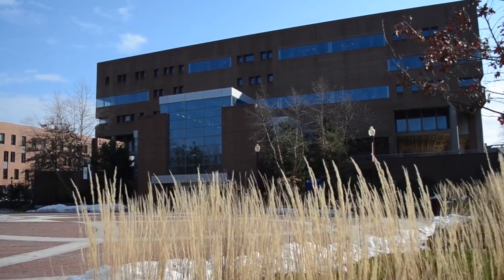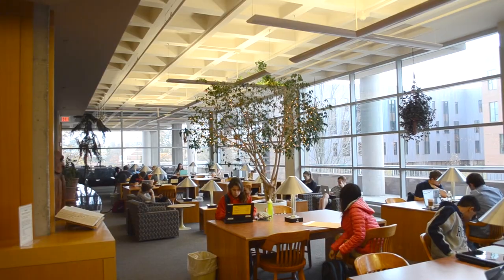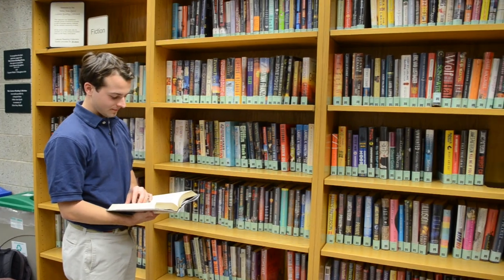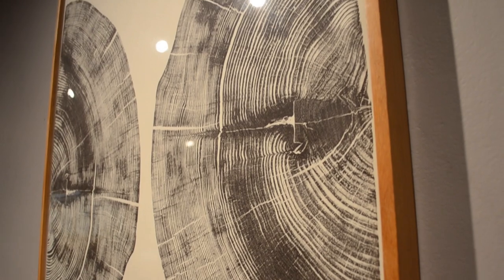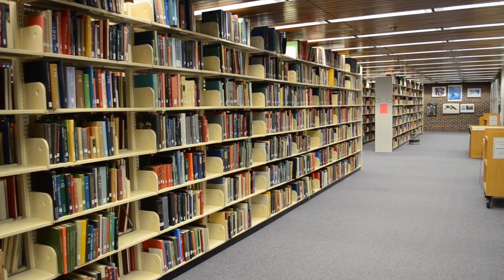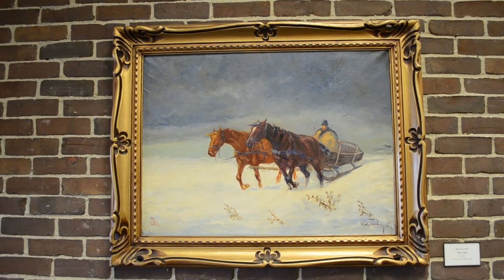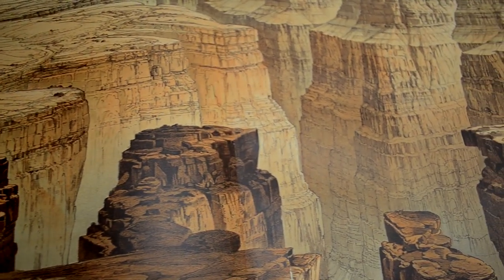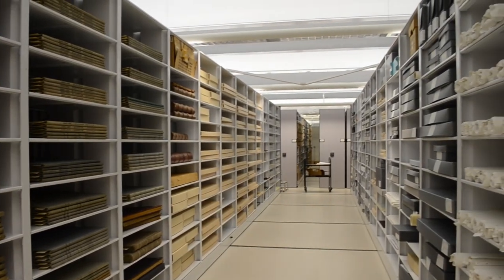Tour of the Homer Babbidge Library